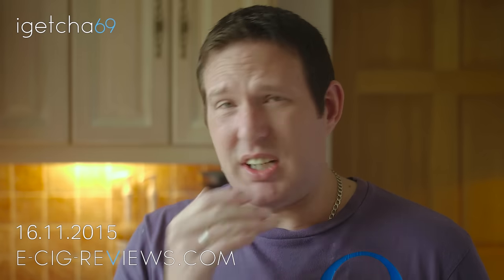VAPING VLOG 16.11.2015 - VIEWER QUESTIONS - MY VAPING JOURNEY - REULEAUX DNA200